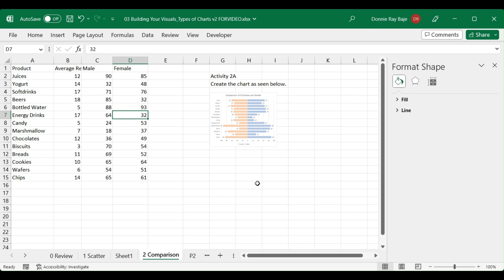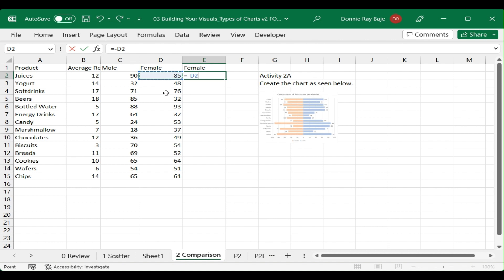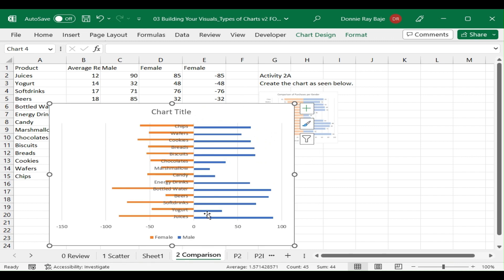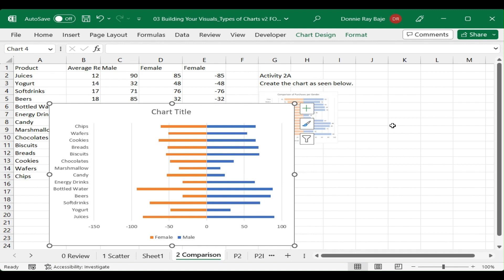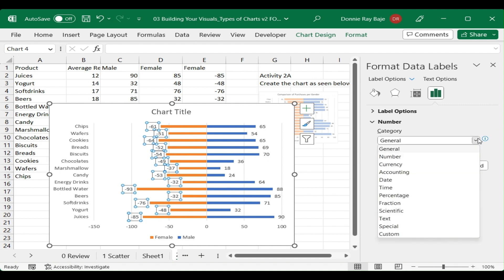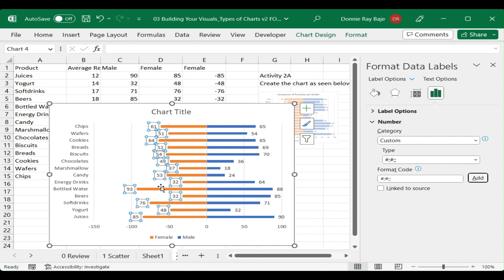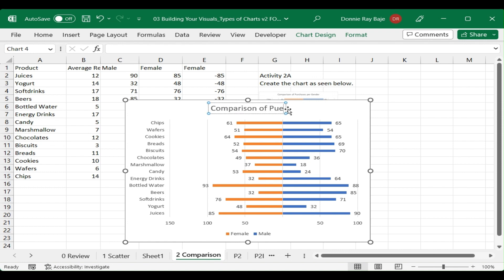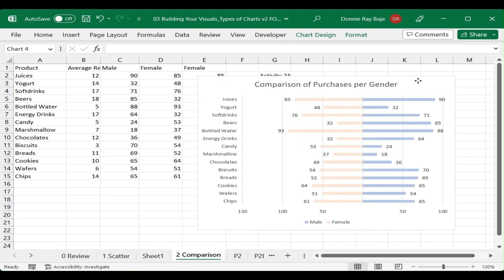How to Make Comparison Charts in Excel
Comparison charts create a side-by-side bar chart that displays values from two data series competing each other.  Negative values go to the left and positive values goes to the right.  This video also shows how to format negative numbers without the negative sign.